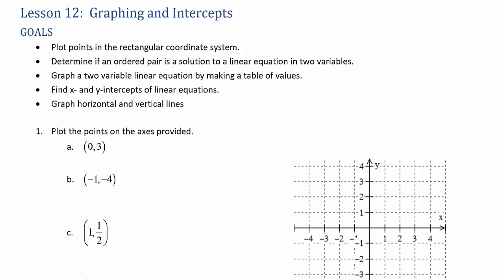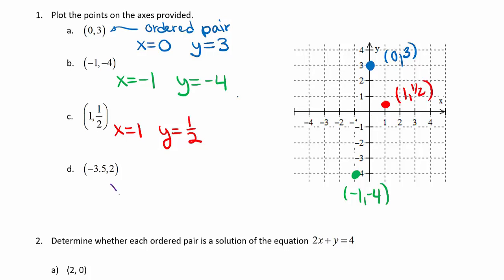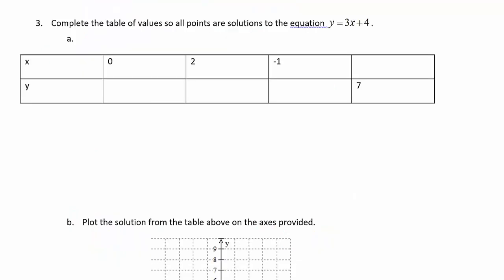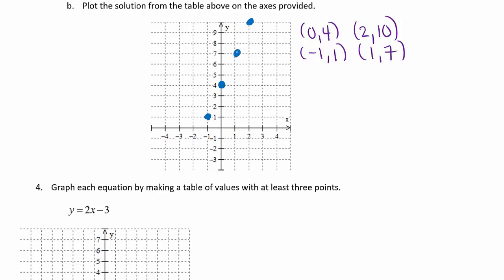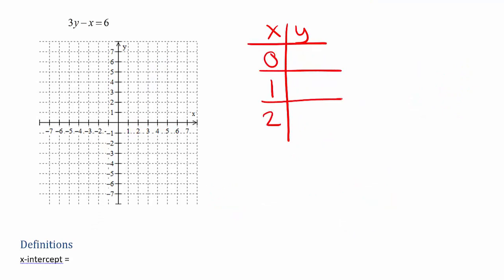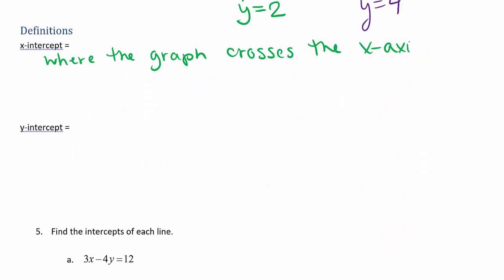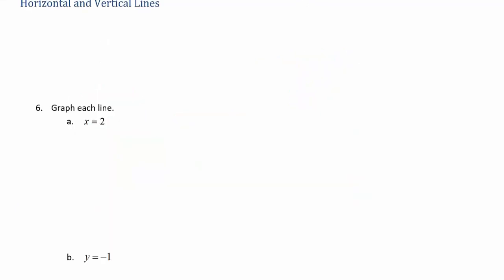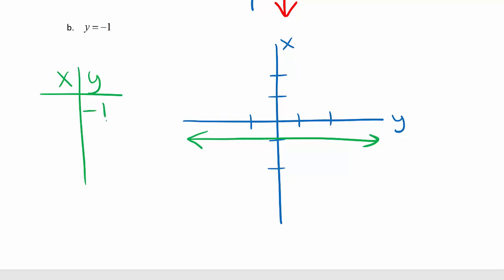Lesson 12: Graphing and Intercepts